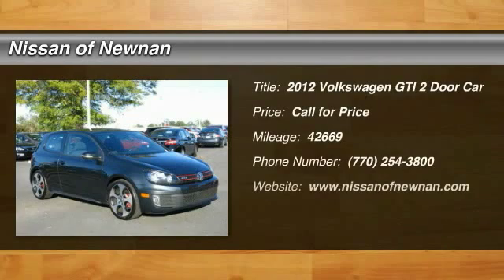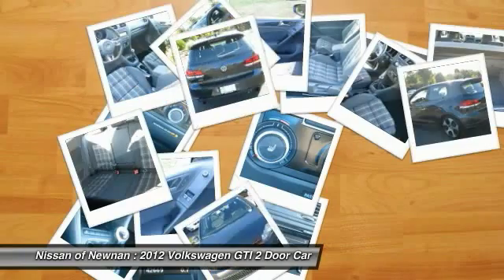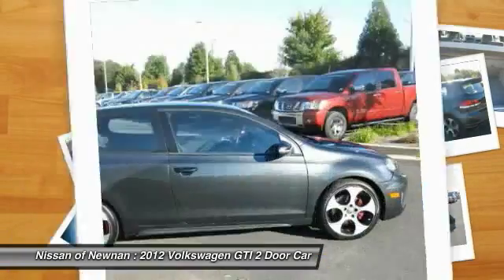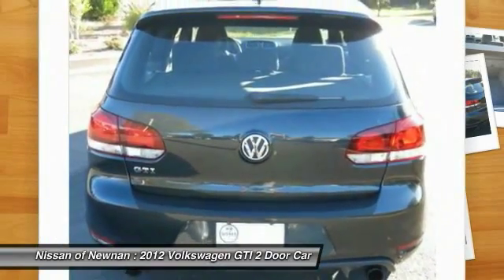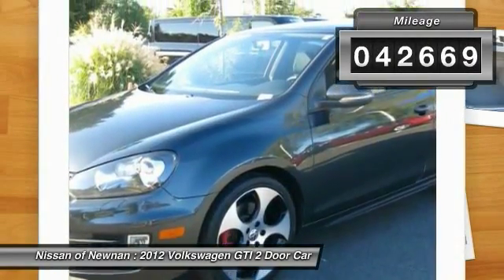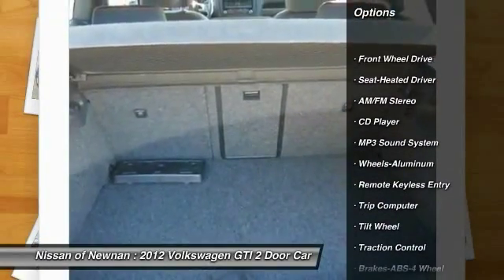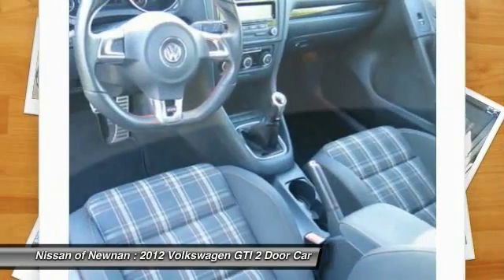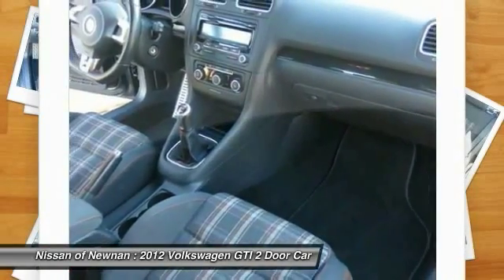2012 Volkswagen GTI Newnan GA M635626A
2012 Volkswagen GTI PZEV

Don't miss this 2012 Volkswagen GTI. It's equipped with Automatic transmission and features a Carbon Steel Gray Metallic exterior. With 42669 miles, You'll want to take this 2 Door Car home. Make a great choice today.